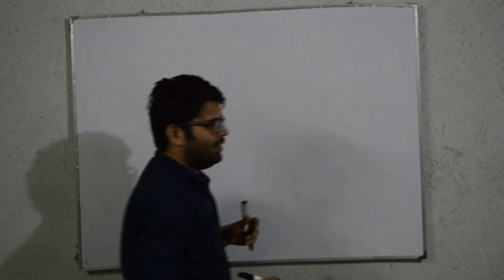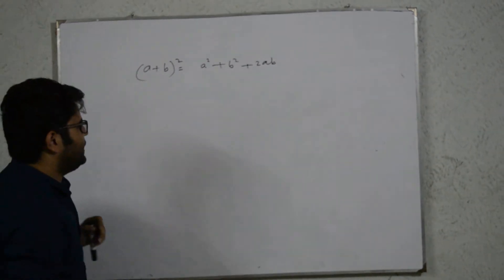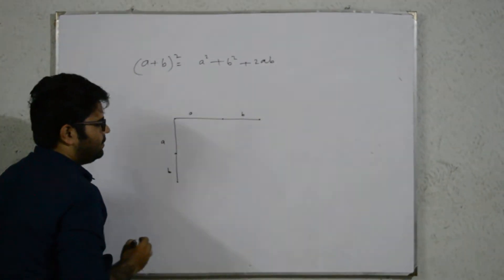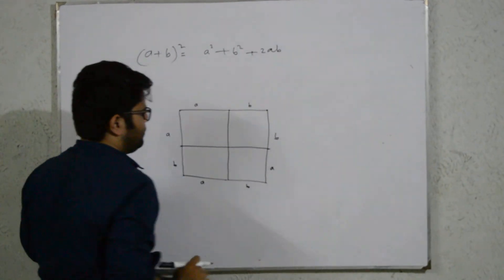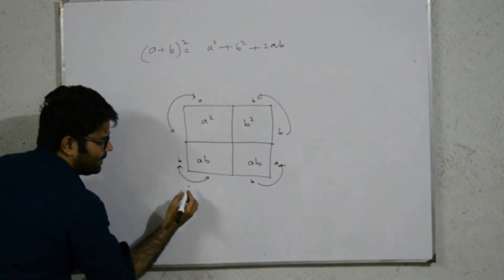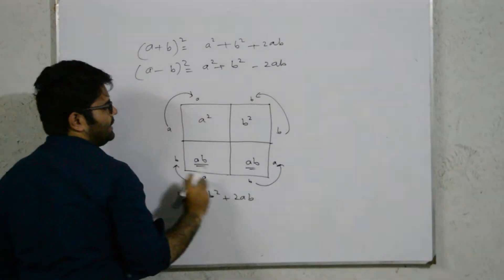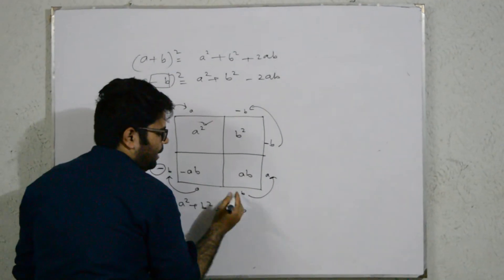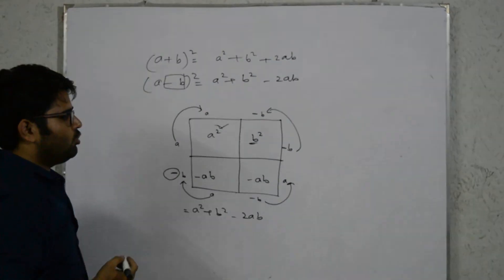formulas banty kasy hai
ab ho ga math asan matric wally sekhye